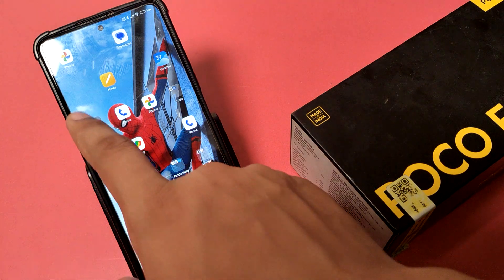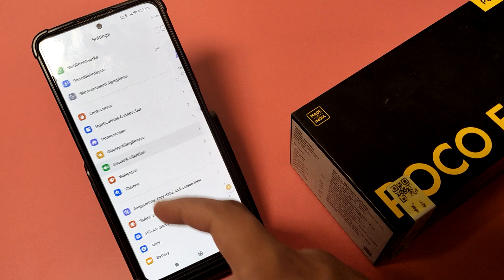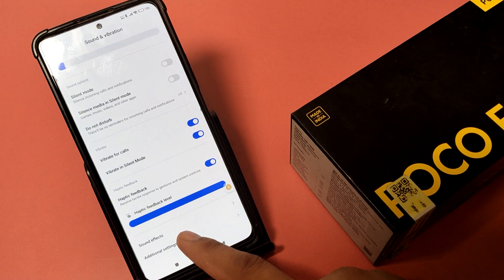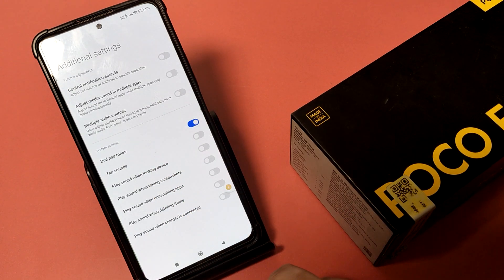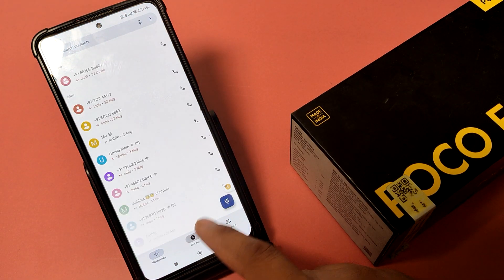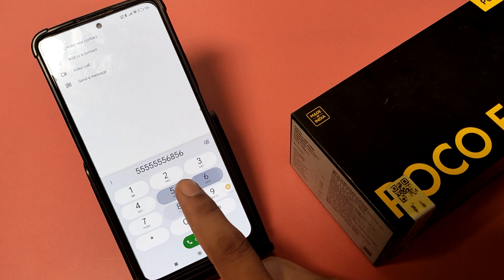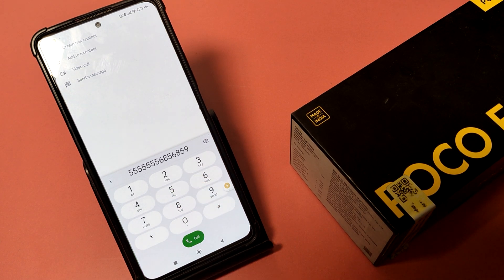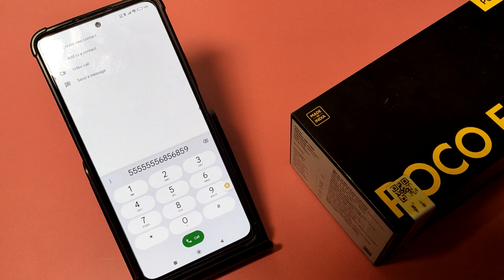Poco F6 5G: ON/OFF Dial Pad Tone - How to Remove DialPad Tone on your phone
how to remove dialpad tone poco f6
5g
how to remove dialpad tone on your
phone
how to remove keypad tone on iphone
how to remove keypad tone on
android
how to remove dialpad sound on
iphone
how to remove dial pad sound
how to disable keypad tone in iphone
how to disable (mute) dialpad sound
on iphone